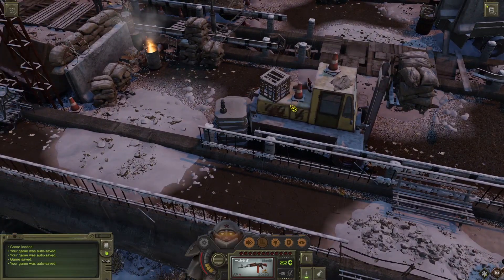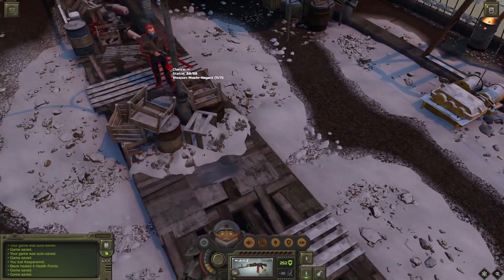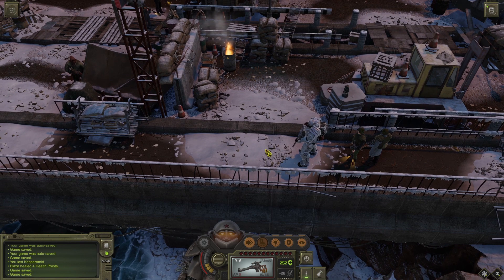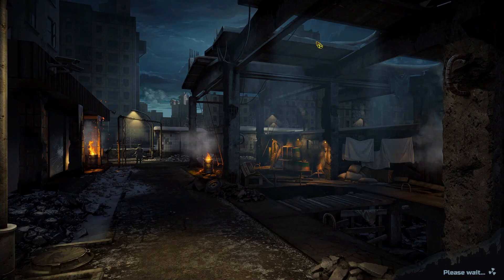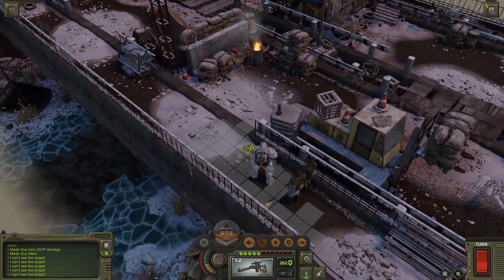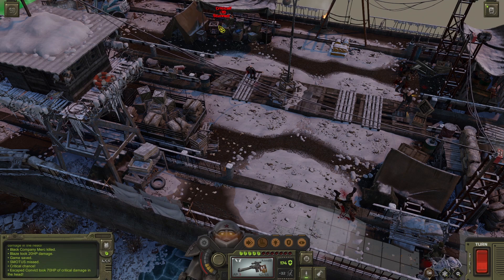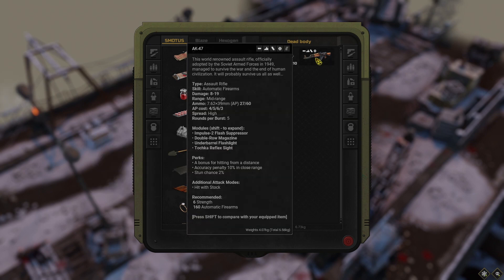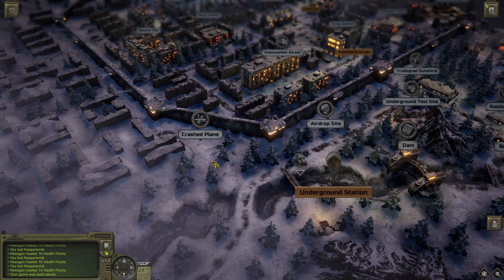The bridge battle is a unique event in Atom RPG Trudograd | Fight against the toughest guys in game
The most insane battle in the game. The Bridge battle is a unique event in Atom RPG Trudograd and is occurring before visiting the underground station.

Trudograd is a stand-alone story expansion to ATOM RPG - a turn-based roleplaying game set in post-apocalyptic Soviet Union. It is inspired by classic cRPG titles of the past, such as early Fallout, Wasteland and Baldur’s Gate series.

trudograd how to | atom rpg trudograd store locations | Trudograd difficult battle | trudograd unique event